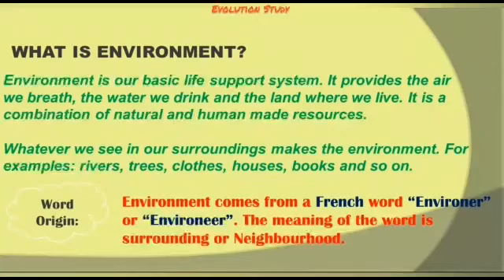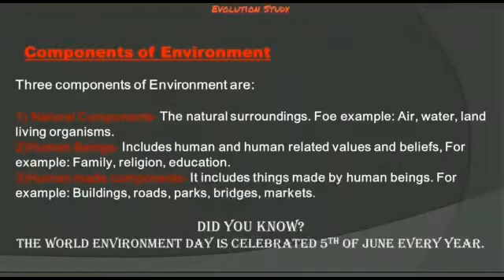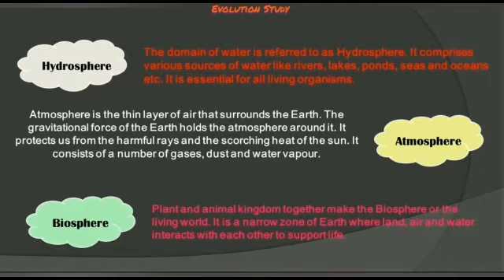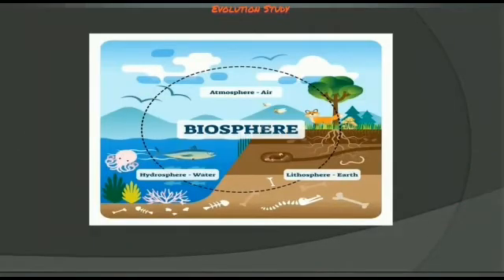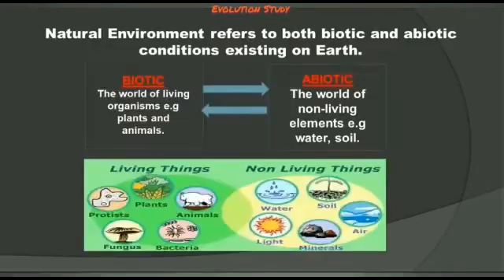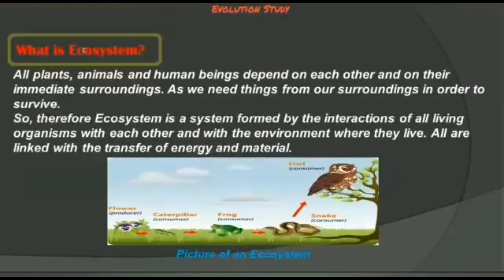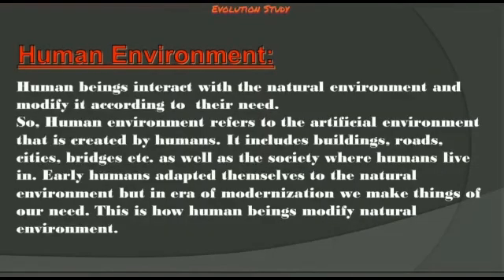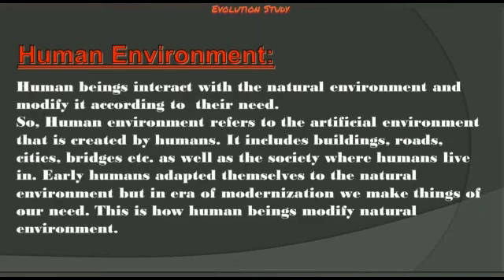Environment for class VII(CBSE) by Barsha Goswami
Environment is a place where different things are such as a swampy or hot environment. It can be living (biotic) or non-living (abiotic) things. It includes physical, chemical and other natural forces. Living things live in their environment.
Editor-Rajesh Panda,Dubbing & Technical Assistance-Namrata Guhathakurta,under Ankita Chakraborty,Head of the Technical Team.